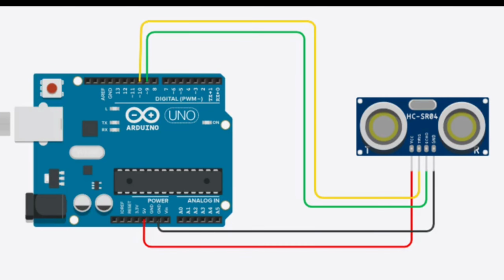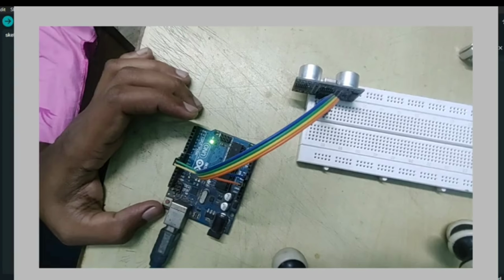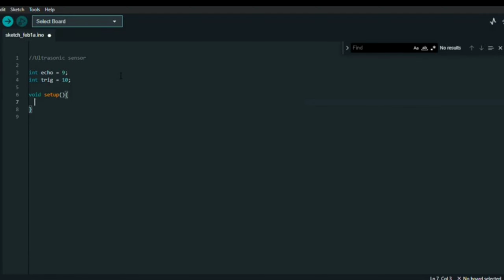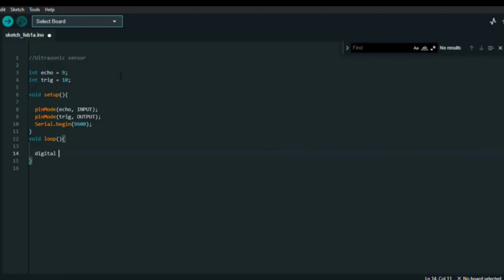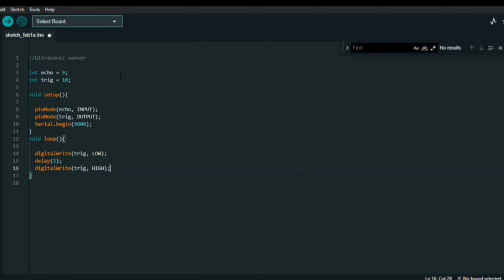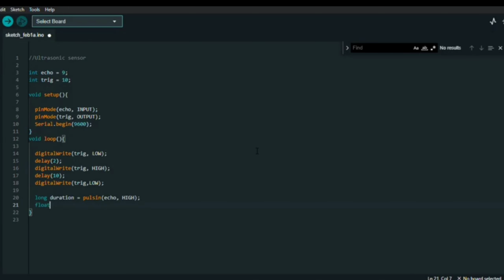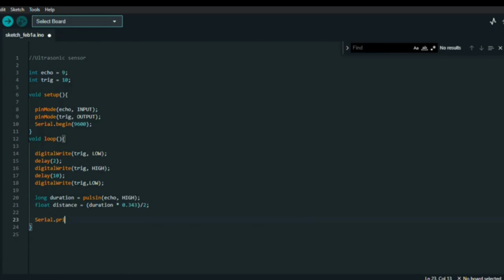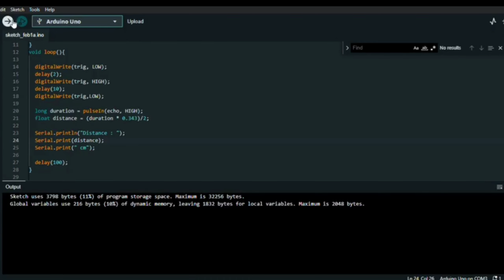Arduino Tutorial: Using Ultrasonic Sensor for Distance Measurement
Get ready to supercharge your Arduino projects with the ultimate distance-measuring tool: the ultrasonic sensor! In this action-packed tutorial, we're diving deep into the world of Arduino to unleash the full potential of these powerful sensors.

Join us on an exhilarating journey as we show you how to set up and use ultrasonic sensors with your Arduino board. From detecting nearby objects to calculating precise distances, you'll learn everything you need to know to become a distance-measuring maestro!

Forget boring lectures—our hands-on approach makes learning a breeze. With step-by-step instructions and real-world examples, you'll quickly master the art of integrating ultrasonic sensors into your projects.

Whether you're a seasoned Arduino enthusiast or a curious beginner, this tutorial is your ticket to Arduino greatness. Unleash your creativity, conquer new challenges, and take your projects to the next level with the power of ultrasonic sensors.

Don't miss out on this epic adventure in Arduino mastery.